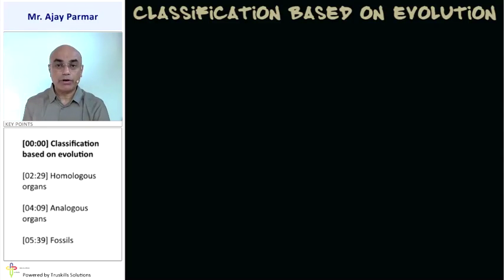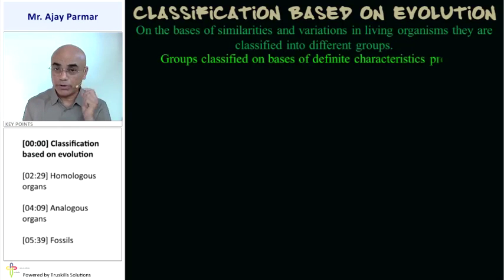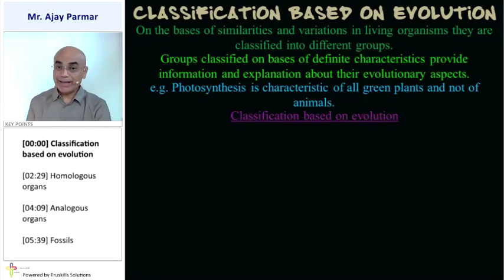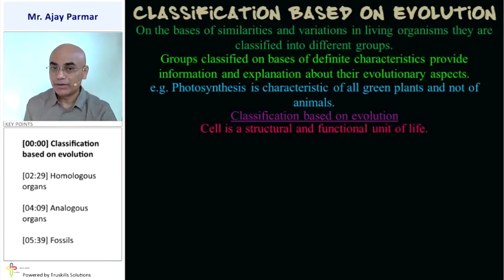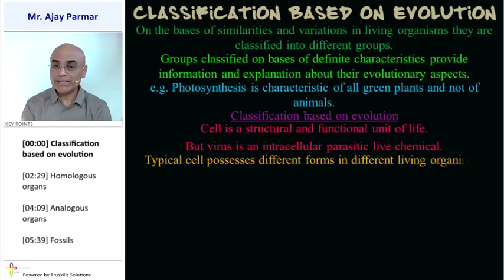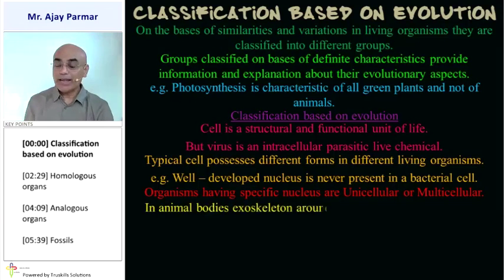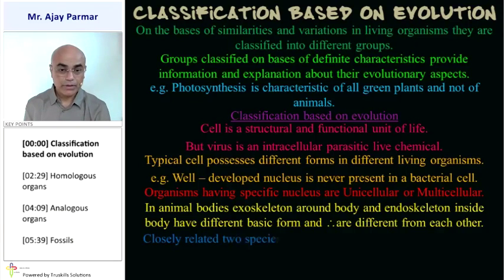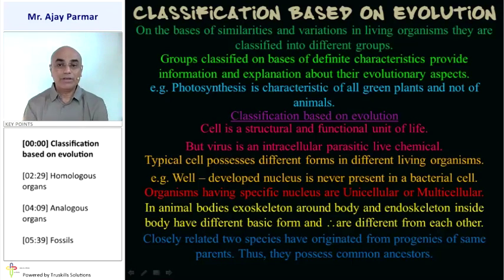Ch16 Topic4 Part1 16 9